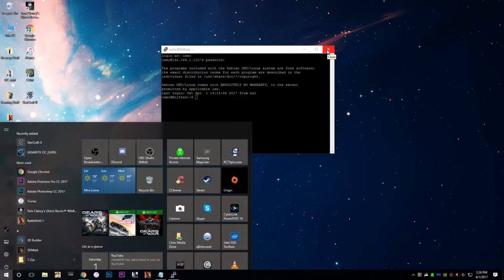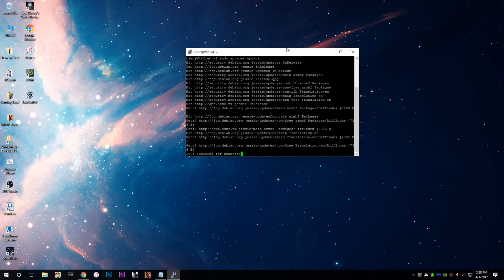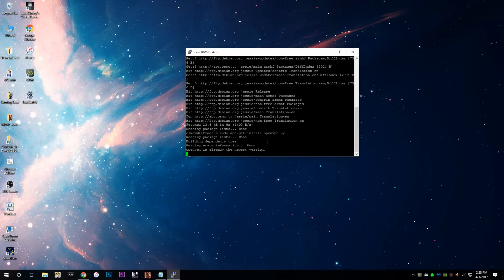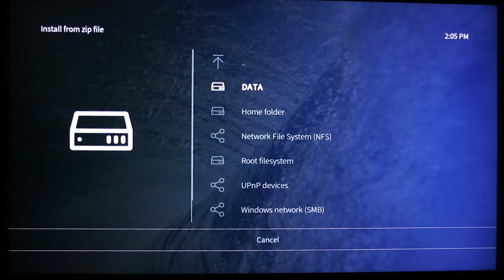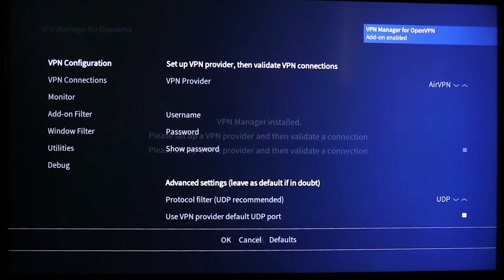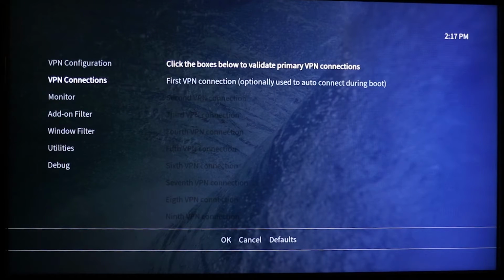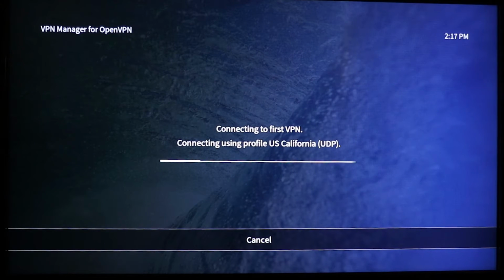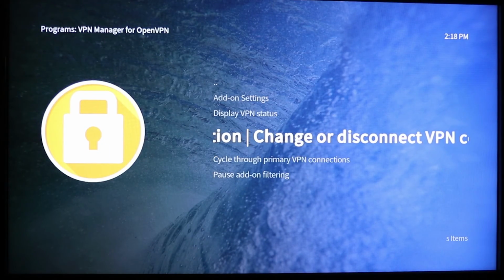HOW TO: VPN SETUP ON OSMC & KODI on Raspberry Pi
A quick video on how to set up Private Internet Access on OSMC/KODI using  Putty, Zomboided Repo, and Open VPN.
Here's all the links you'll need to aide in your venture for VPN goodness on your OSMC box:

Putty commands:
sudo apt-get install openvpn -y